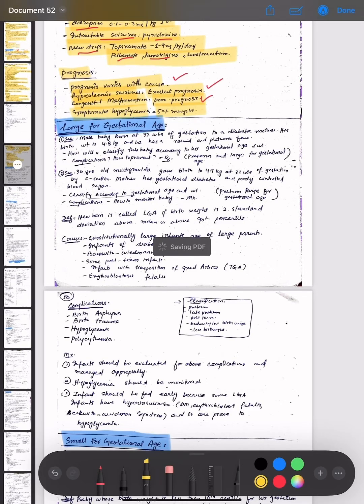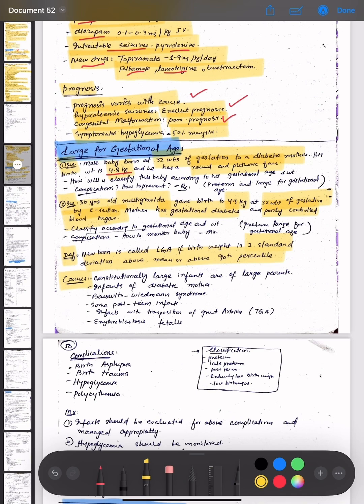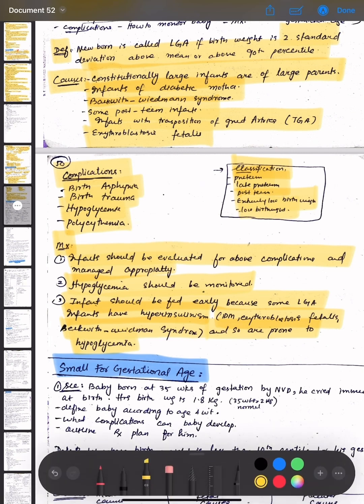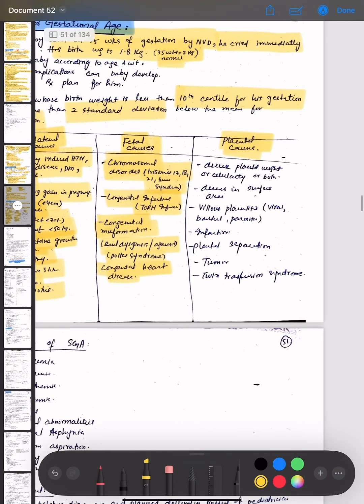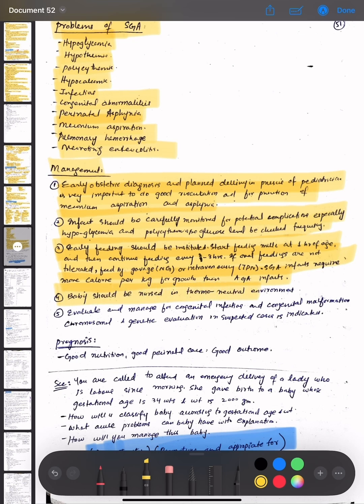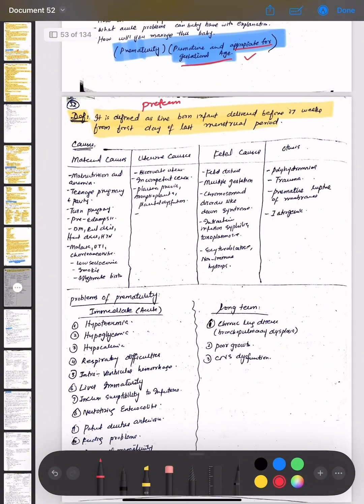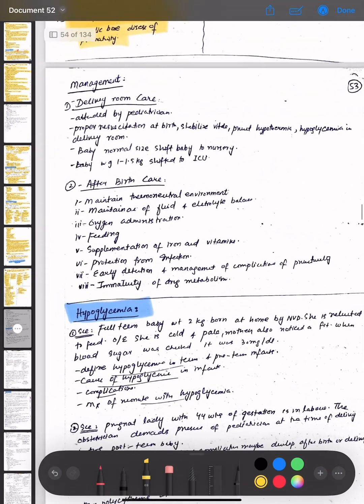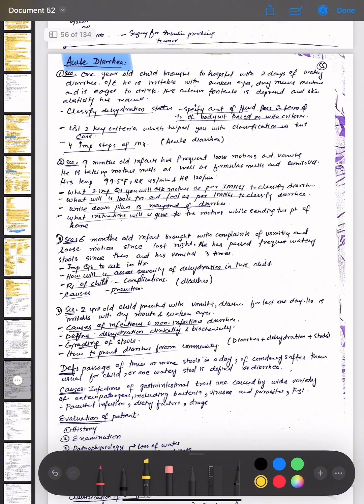Neonatology: Large and Small for Gestational Age & Appropriate for Gestational Age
In this video, we delve into key concepts in neonatology, focusing on **Large for Gestational Age (LGA)**, **Small for Gestational Age (SGA)**, and **Appropriate for Gestational Age (AGA)**. These terms are used to describe the birth weight and growth patterns of newborns and are crucial for understanding their health outcomes.

### **1. Large for Gestational Age (LGA):**
- **What it is:** A newborn is considered LGA if their birth weight is above the 90th percentile for their gestational age. This often indicates that the baby is larger than average for the number of weeks in the womb.
- **Causes:** LGA can occur due to several factors, including maternal diabetes (gestational or preexisting), obesity, or genetic factors. The baby may have excessive growth due to high levels of glucose or other nutrients passing through the placenta.
- **Potential Complications:** LGA babies may face delivery challenges, such as shoulder dystocia, birth trauma, and increased risk for cesarean section. They may also have higher chances of developing obesity or metabolic conditions later in life.
- **Management:** Monitoring the pregnancy closely and addressing risk factors like diabetes can help manage the risks associated with LGA.

### **2. Small for Gestational Age (SGA):**
- **What it is:** A baby is classified as SGA if their birth weight is below the 10th percentile for their gestational age. This suggests that the baby is smaller than expected for the number of weeks in the womb.
- **Causes:** SGA can result from intrauterine growth restriction (IUGR), which can occur due to placental insufficiency, maternal health issues (such as hypertension or malnutrition), or infections during pregnancy.
- **Potential Complications:** SGA babies may be at higher risk for perinatal asphyxia, hypoglycemia, and long-term developmental delays. They may also face difficulty with feeding and thermoregulation after birth.
- **Management:** Identifying the underlying cause of growth restriction is crucial. Close monitoring, early intervention, and postnatal care are key to managing the health of SGA infants.

### **3. Appropriate for Gestational Age (AGA):**
- **What it is:** A baby is considered AGA if their birth weight is within the 10th to 90th percentile for their gestational age. This indicates that the baby’s growth is considered normal for the time spent in the womb.
- **Importance:** AGA babies are typically at lower risk for birth complications related to growth, though they can still face other issues depending on the pregnancy and delivery circumstances.
- **Key Considerations:** Although AGA is often considered the ideal growth category, it is still important to assess other health factors, including fetal well-being, during pregnancy.

Understanding the growth patterns of newborns is essential in predicting potential health risks and ensuring timely interventions. Recognizing whether a baby is LGA, SGA, or AGA can help healthcare providers manage delivery more effectively and prevent complications both during and after birth.